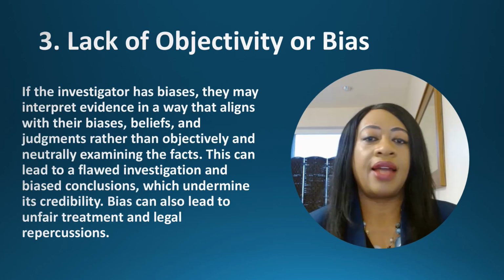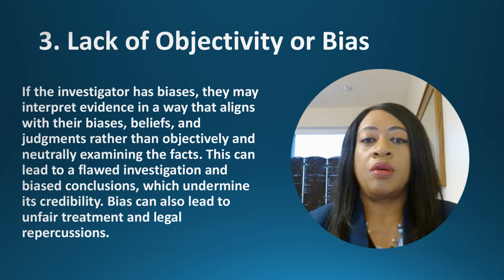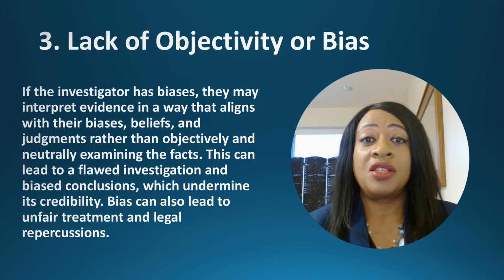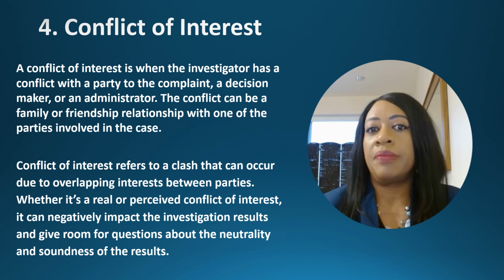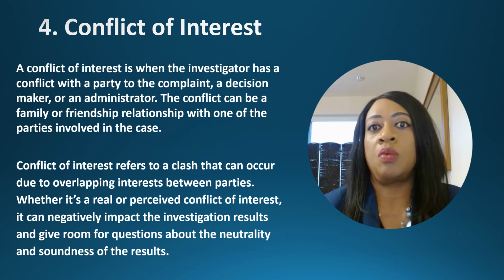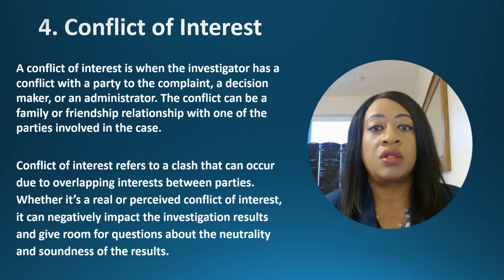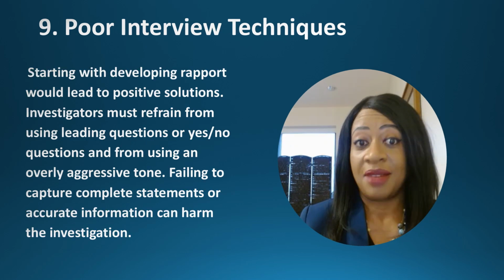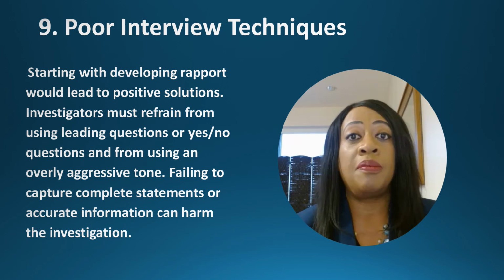Ten Mistakes Investigators Make Final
Wonder what mistakes investigators often make when conducting investigations? This video covers a list of issues to avoid when conducting workplace investigations.